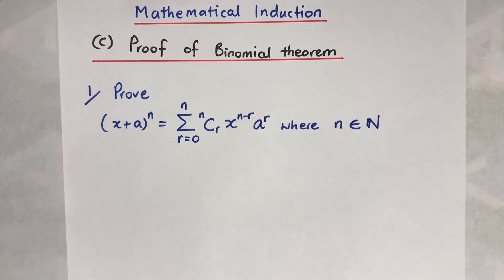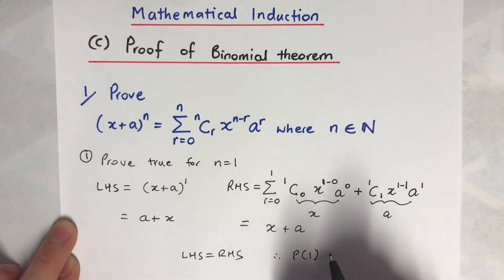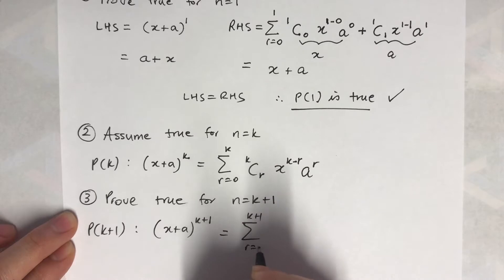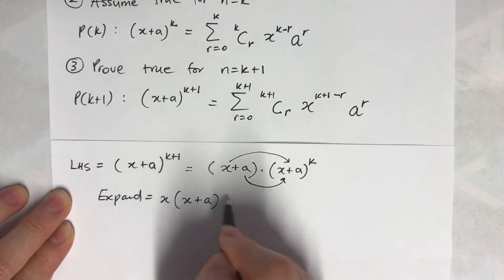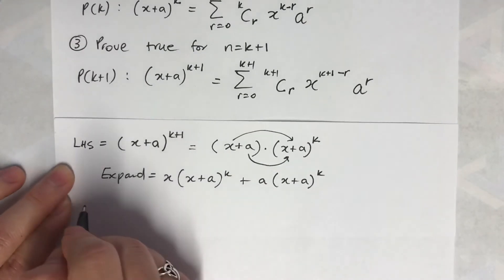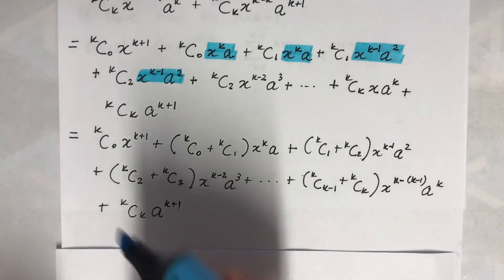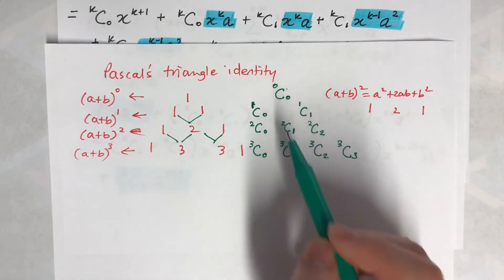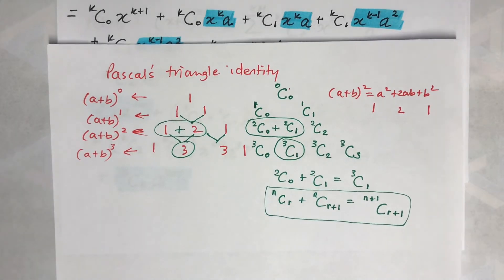Ext2: Mathematical Induction (Proof by Binomial Theorem)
Question from Maths in focus